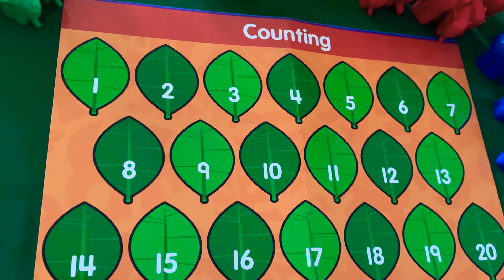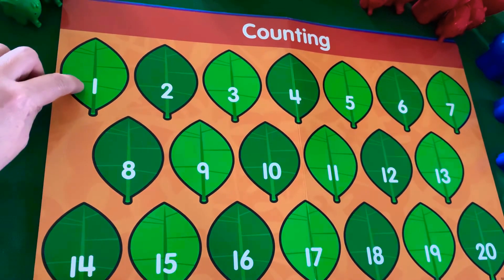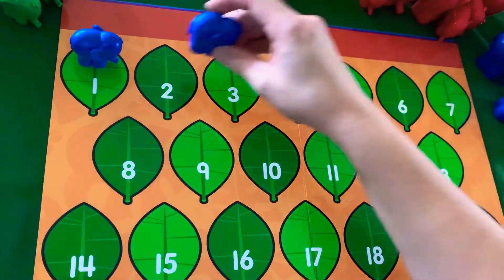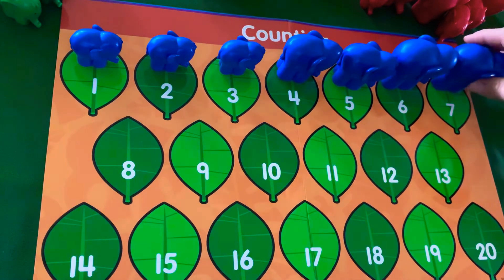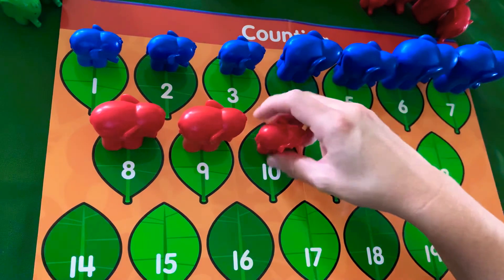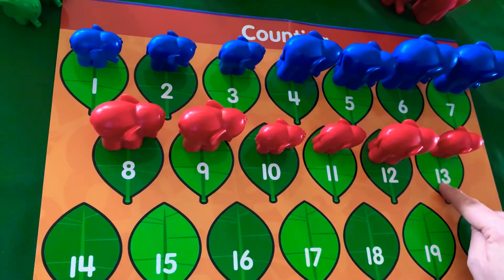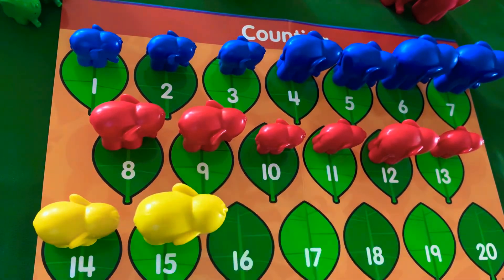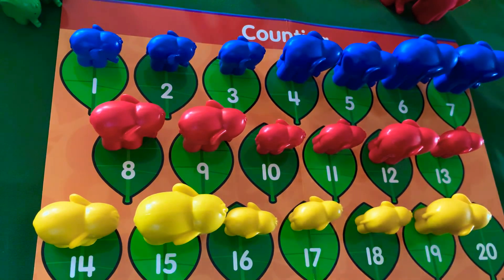Counting 1-20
Counting numbers